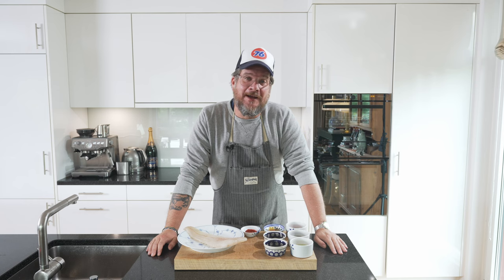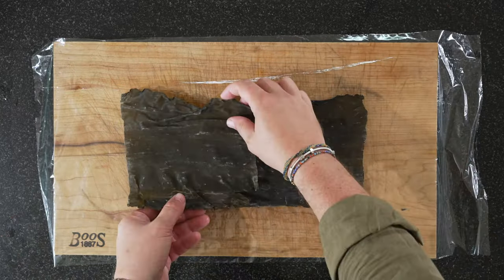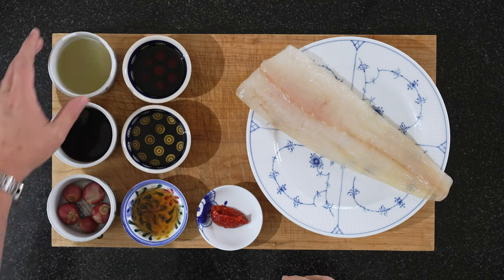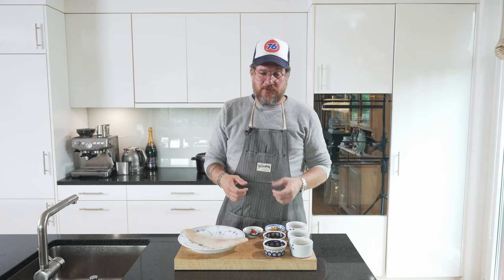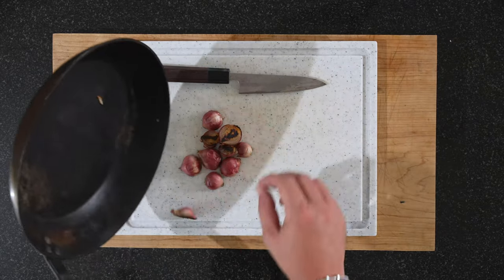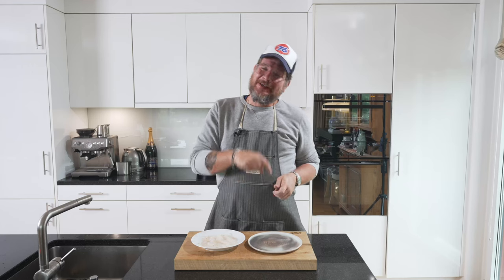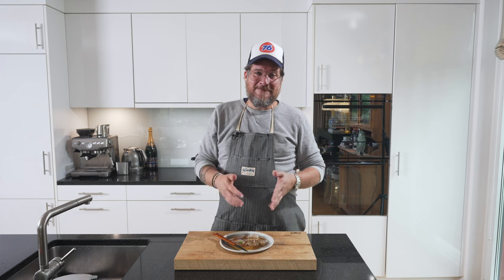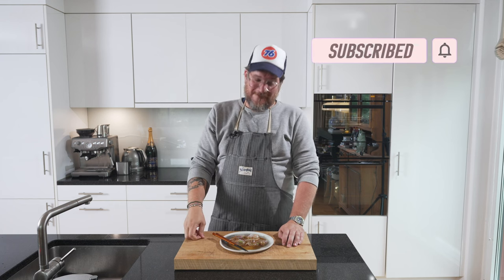Kombu cured Turbot with Ponzu Chilli Dressing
Kombu cured Turbot was a revelation the first time I tried it, it adds both an amazing flavour and texture to the fish. Served with the Ponzu Chilli marinade it ads both freshness and punch, the sweetness of the charred shallots rounds it all off. Give this recipe a try, you will not regret it, I promise you!

0:00 Intro
0:31 Ingredients
0:39 Kombu curing the Turbot
5:14 Making the Ponzu Chilli Dressing
6:39 Making the "burnt" shallots
8:43 Slicing the Turbot
9:31 Plating
12:00 Tasting
13.20 Outro

Ingredients:
Turbot
Kombu
Salt
Shallots
Ponzu
Mirin
Lime Juice
Soy Sauce
Sesame Oil
Chilli Garlic paste